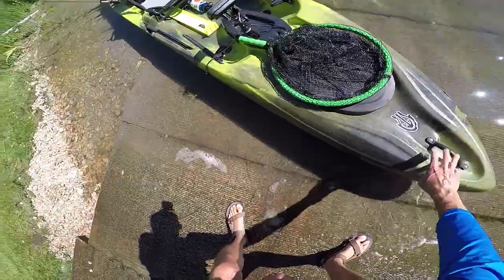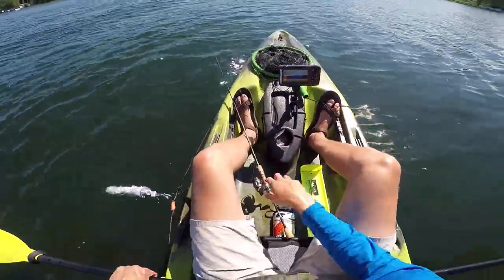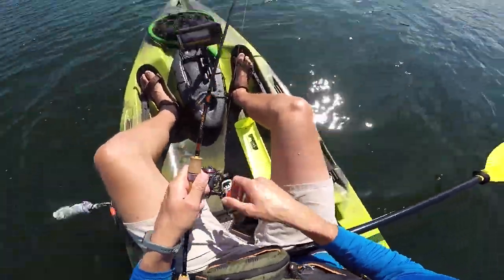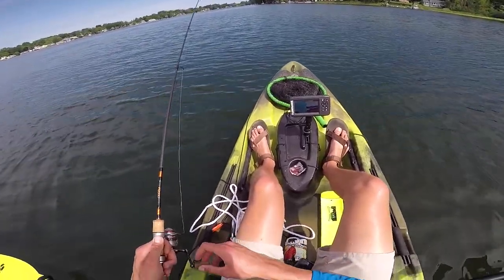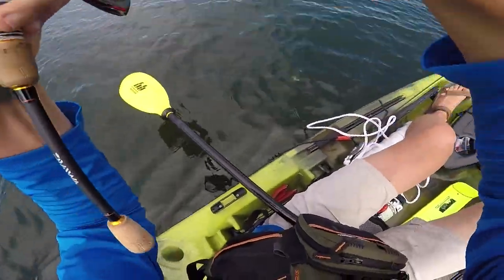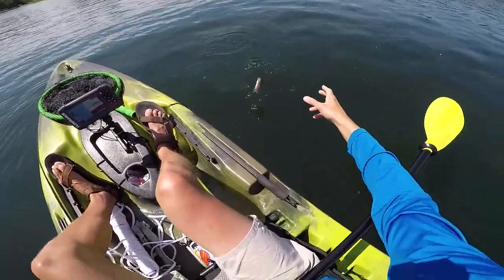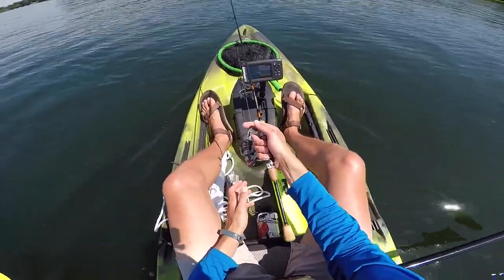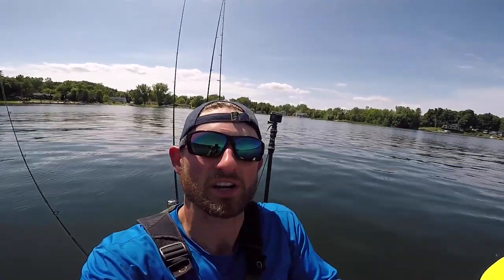MICRO DROP SHOT For Deep Suspended Bluegill!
Ultralight fishing with a micro drop shot was straight up fun! Not only did I catch a bunch of bluegill, I learned a lot about how bluegill position in deep water. I am still learning about bluegill fishing to be honest; the part I really want to figure out is patterning and fishing for larger fish. It is actually pretty challenging!